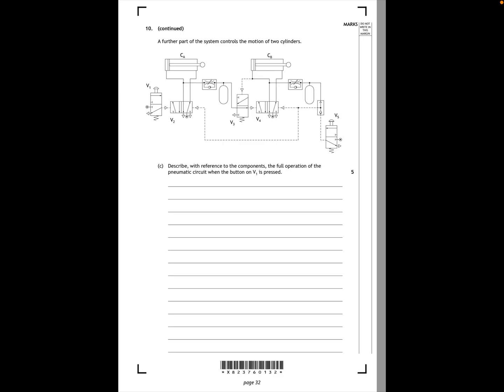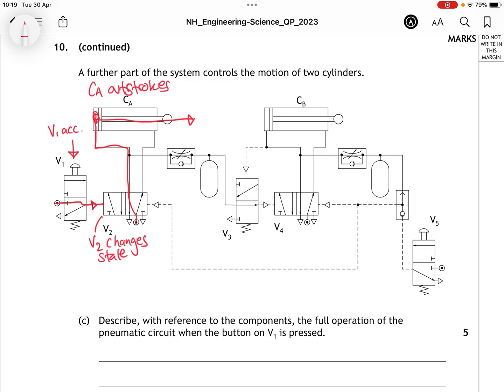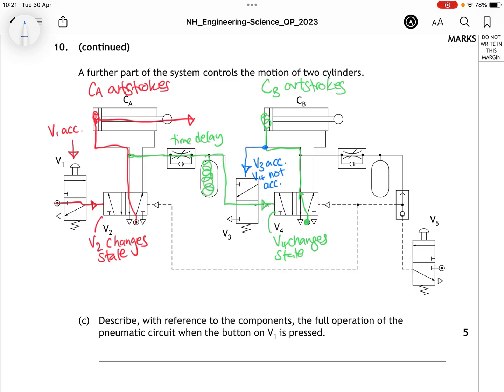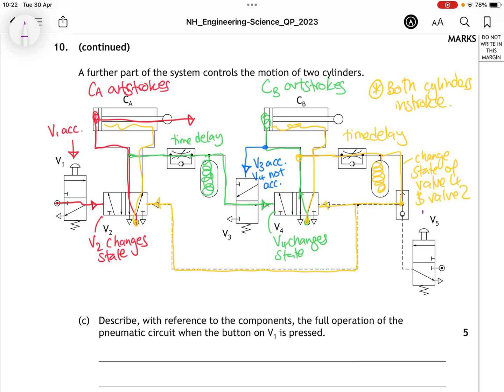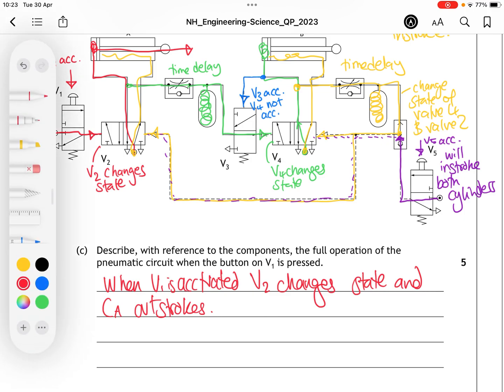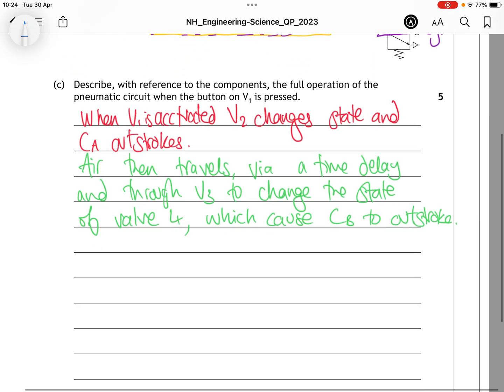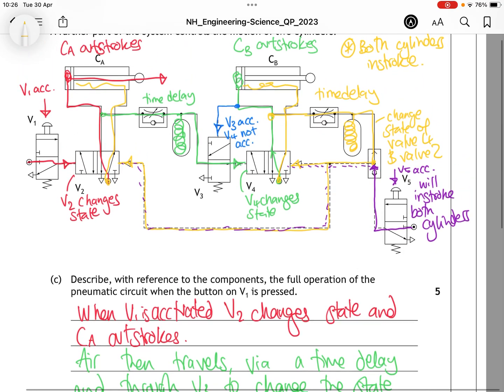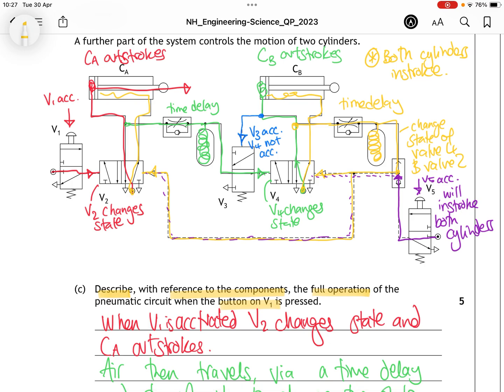2023 Q10c Higher Engineering Science Past Paper Answers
A worked example of the answer to Q10c from the 2023 Higher Engineering Science Past Paper